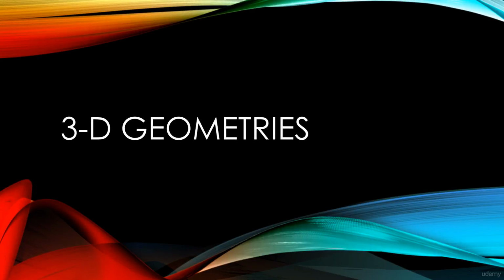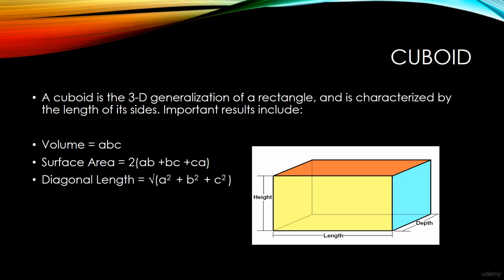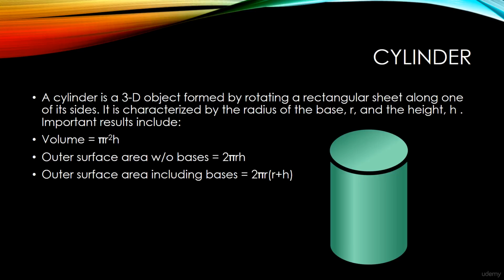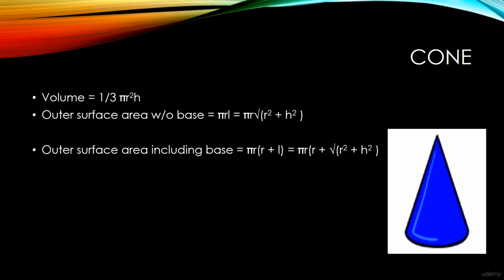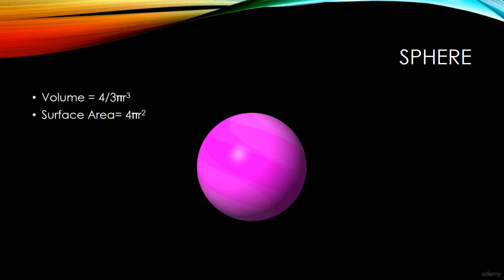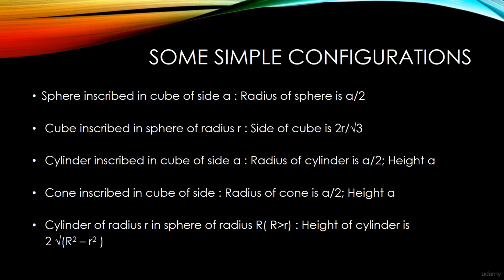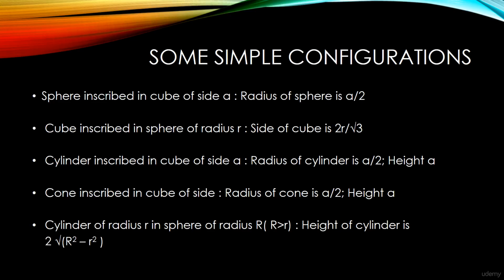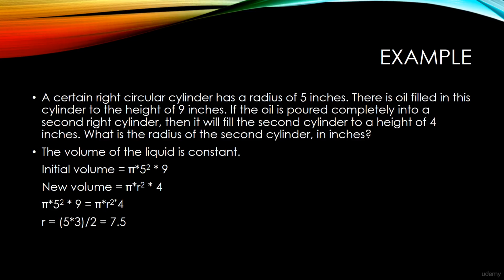Learning GMATH 3 D Geometries